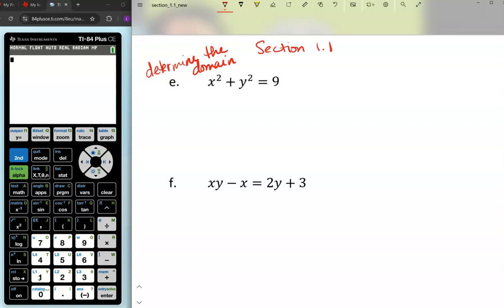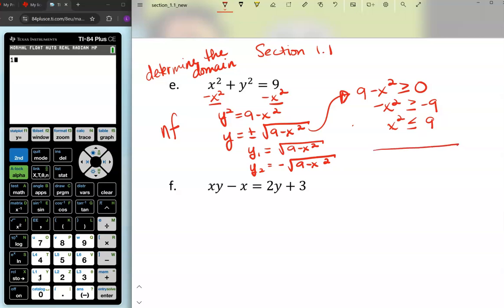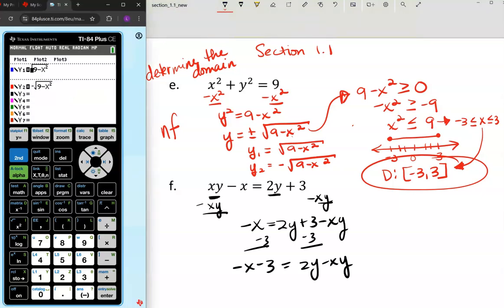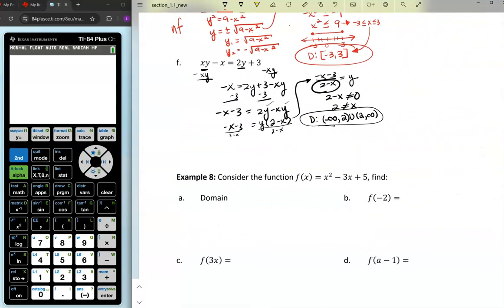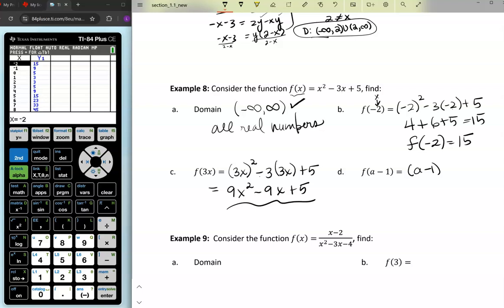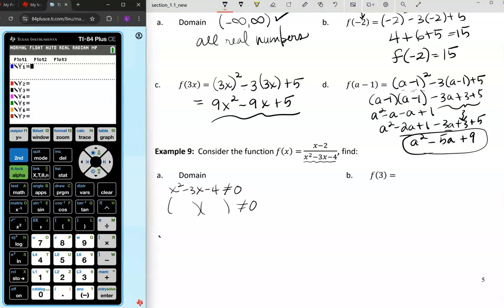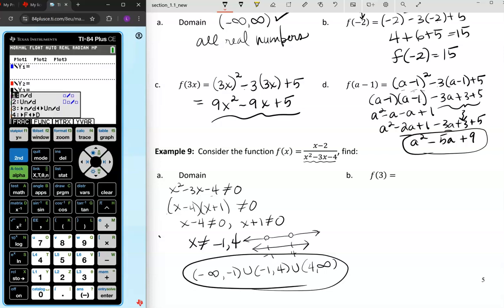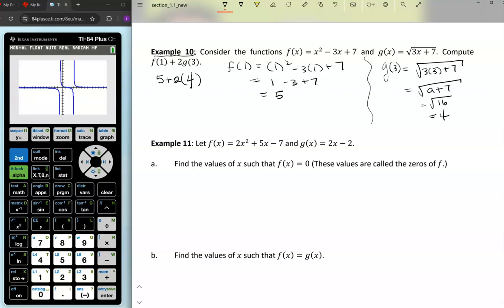College Algebra Sec 1.1 - Part 4